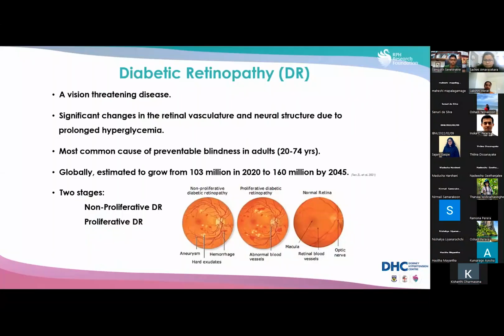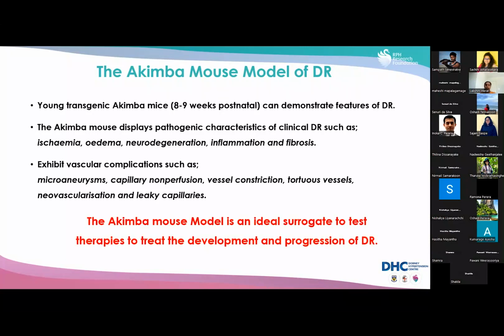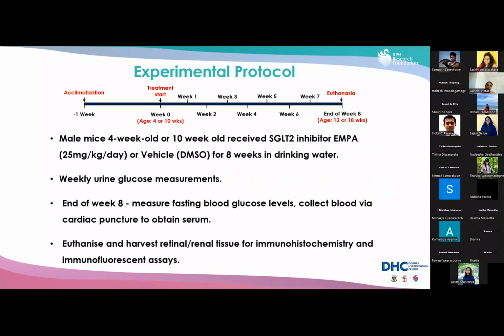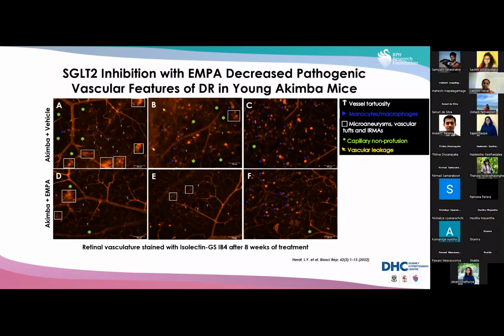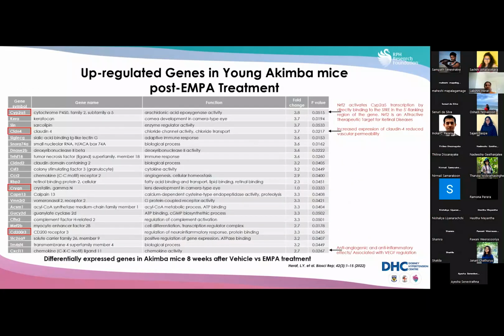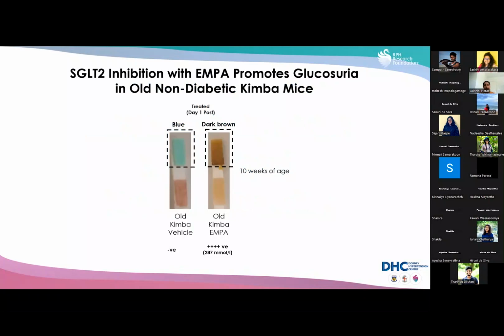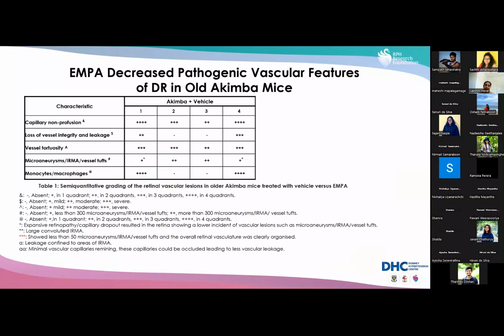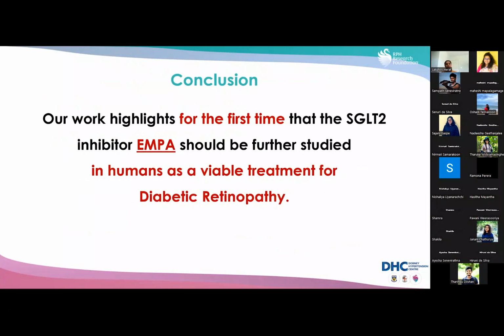Ministry of Nerds Seminar January 20, 2023 -Dr. Lakshini Herat